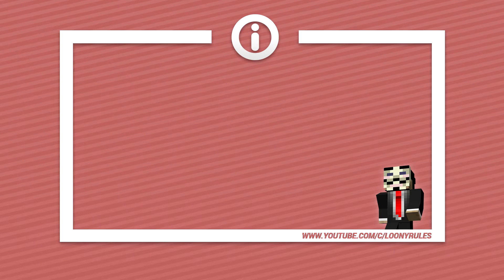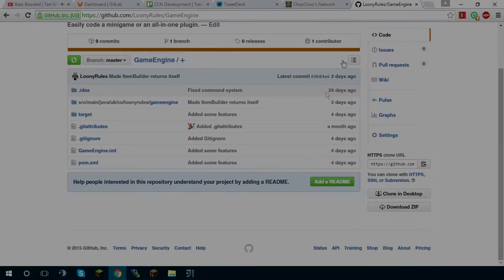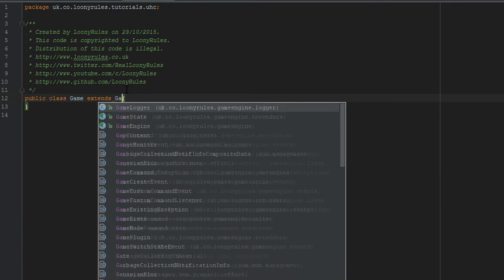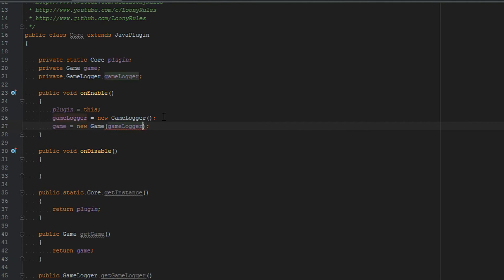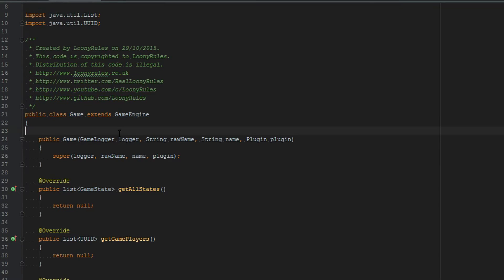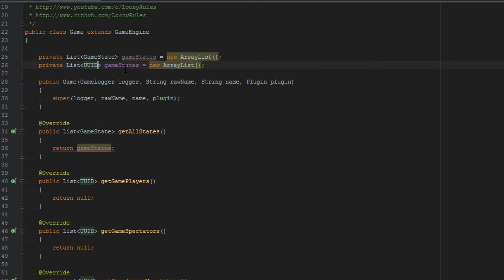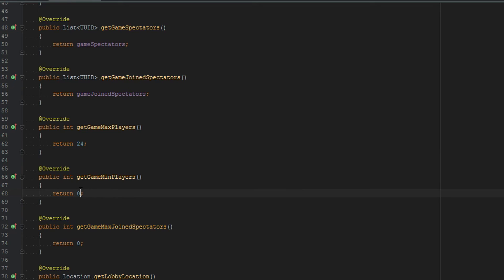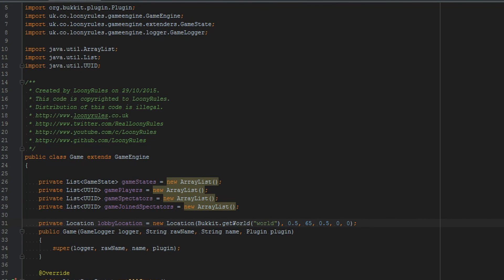Minigame Haven | UHC #1 | Setting up GameEngine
Minigame haven is a coding series that I've started instead of having multiple series for my coding tutorials. We'll go through coding minigames inside of Minecraft, but using my GameEngine.